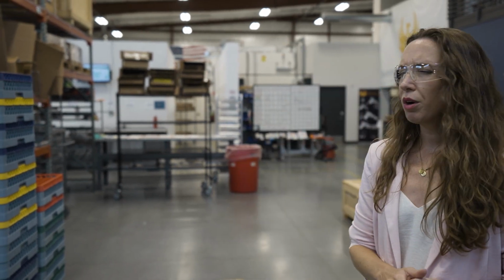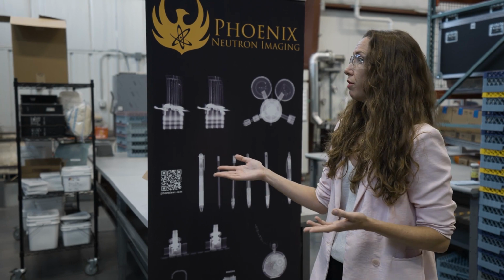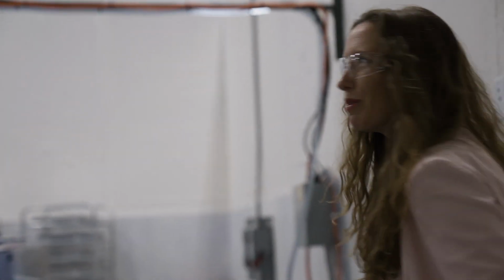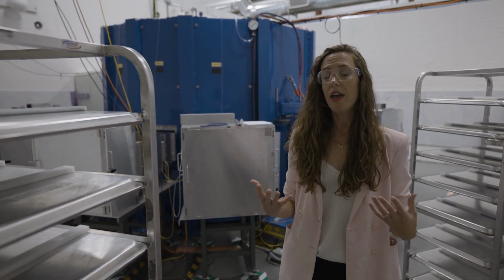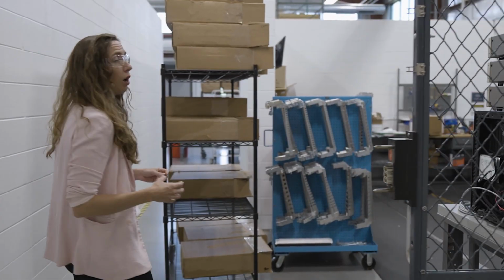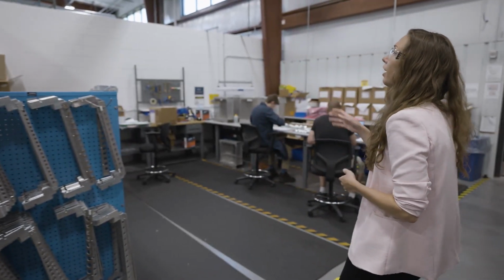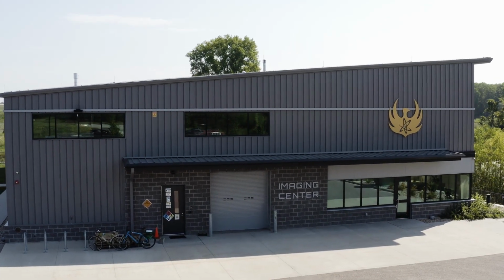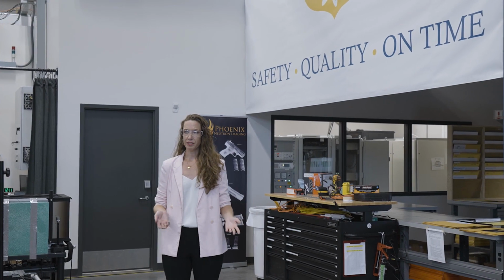Phoenix Facility Tour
Virtual tour of our state of the art neutron imaging facility